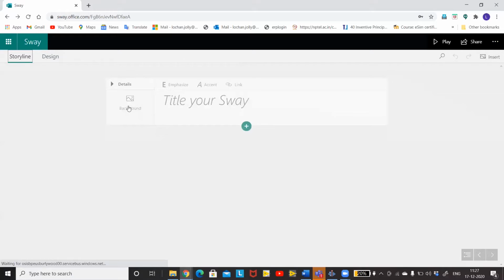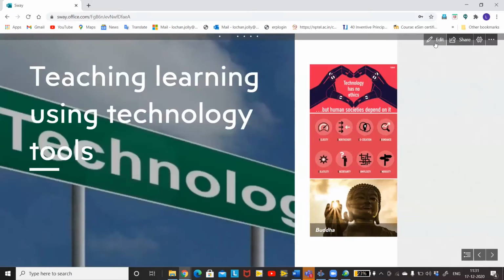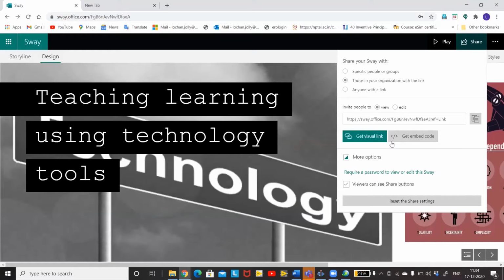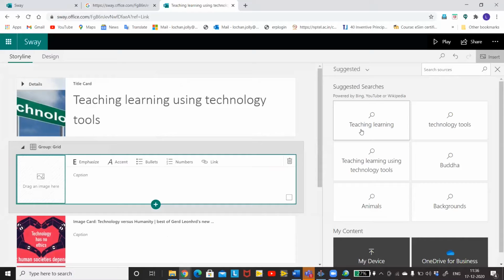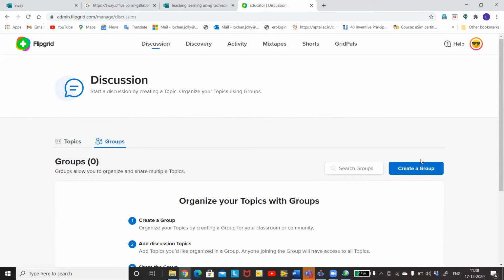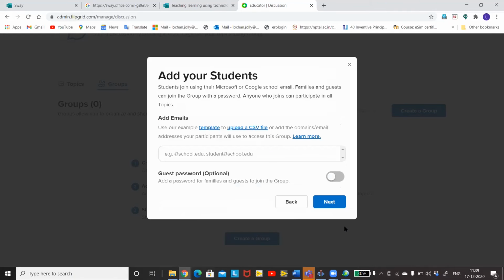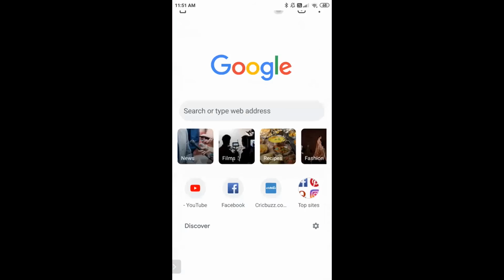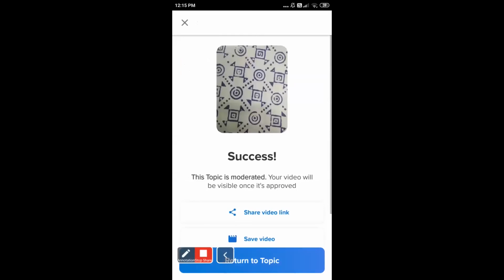Microsoft tools for enhancing the online teaching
This video demonstrates the use of online presentation making tool microsoft Sway and  Flip Grid.